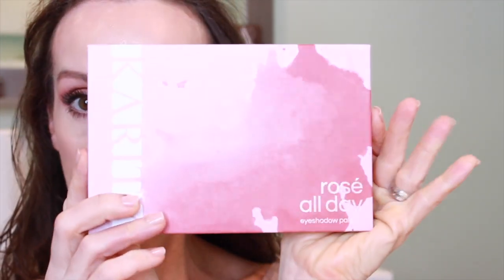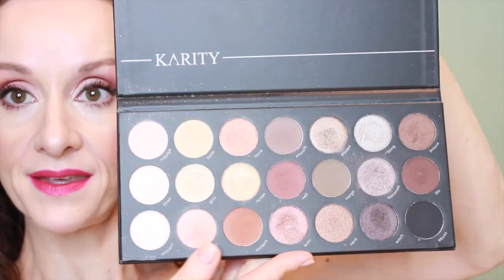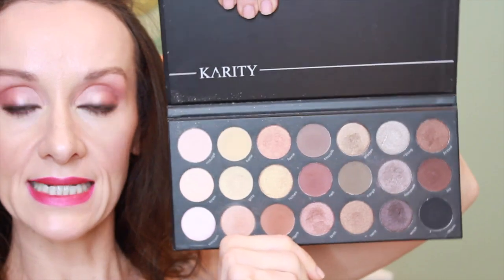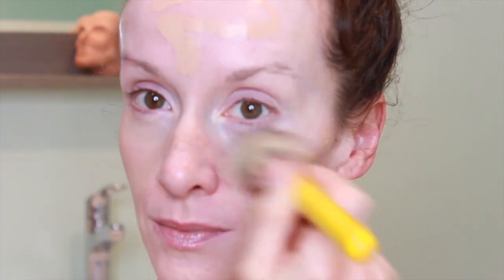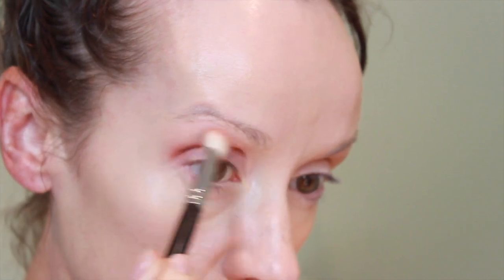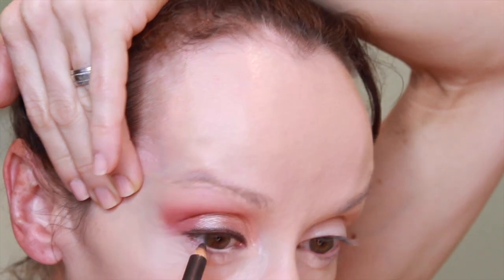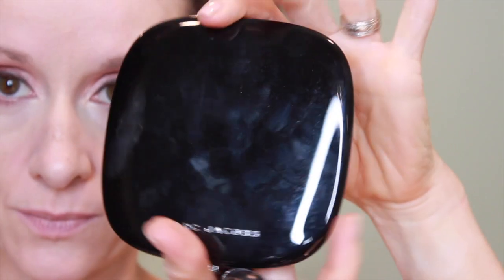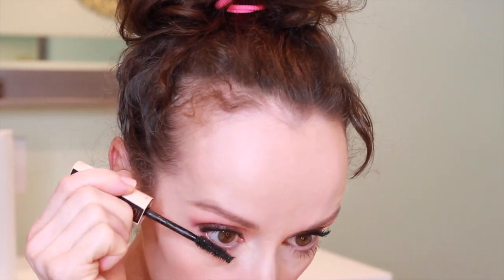Karity Cosmetics Rose All Day eyeshadow palette tutorial/first impressions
Karity Cosmetics Rose all Day eyeshadow palette tutorial

products mentioned/used:
ELTA MD UV Shiel Broad-Spectrum SPF 45
Pix by Petra Glow Mist
Hourglass Veil Primer
MUFE ULTA HD Invisible Cover Stick Foundation
NYX HD Concealer
Tate Shape Tape Concealer
MAC Coffee eye pencil
Maybelline Total Temptation Mascara (brown/black)
MAC Veluxe Brow Pencil (Drk Brown)
Revlon Cherries in the snow
MAC Fix+ (Pinklite)